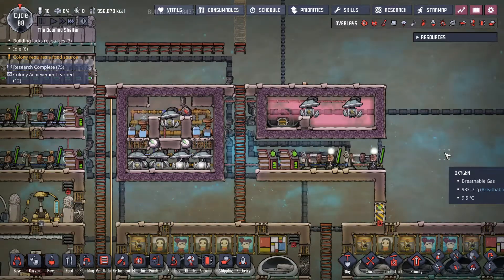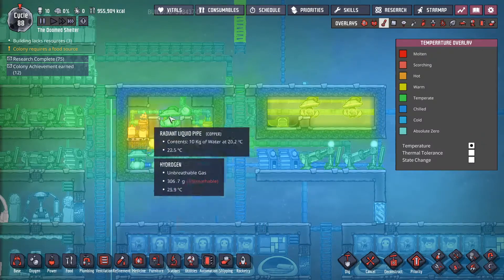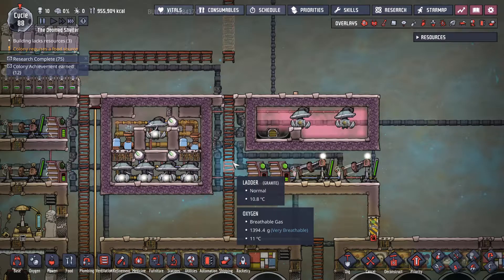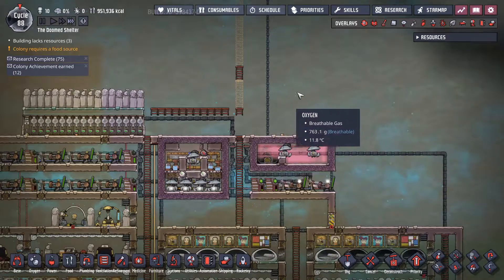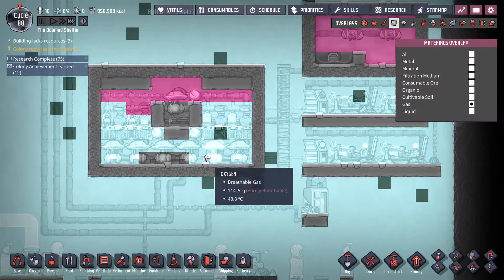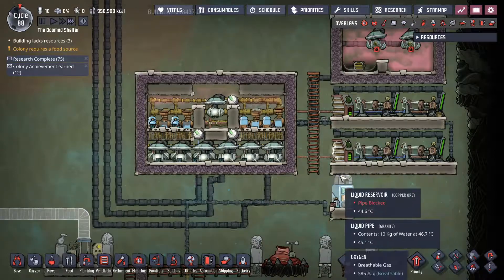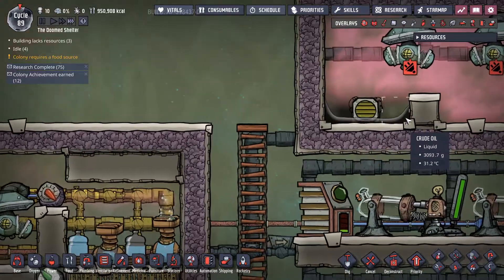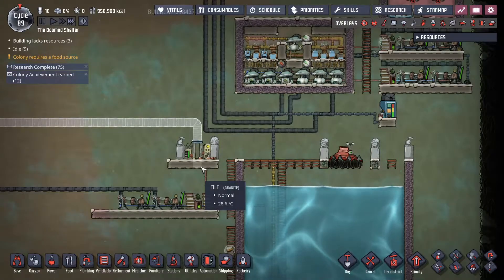Oxygen Not Included Early Base Electrolyzer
How to setup oxygen production without gold amalgam for early and late base oxygen production.  Keep your base cool with oxygen.